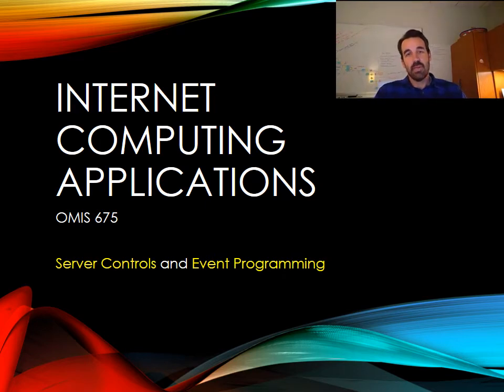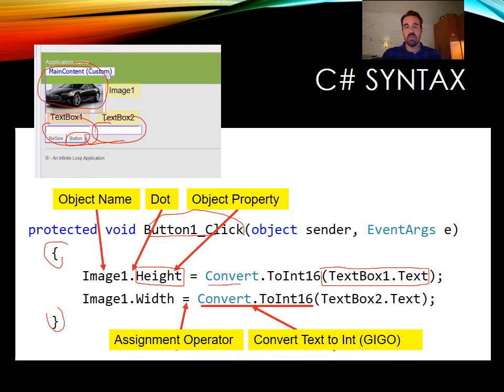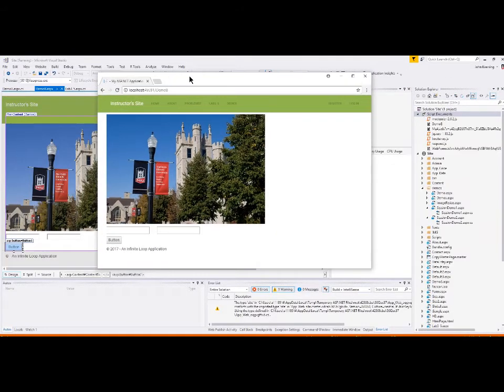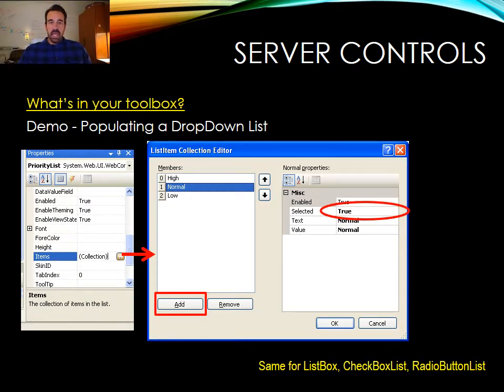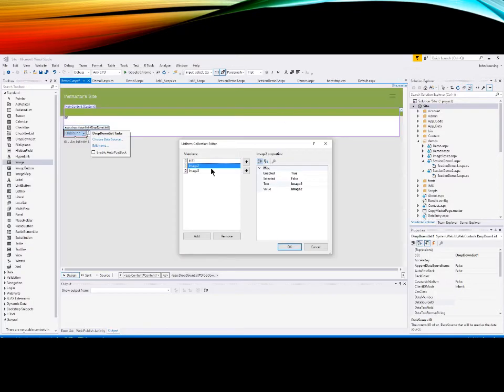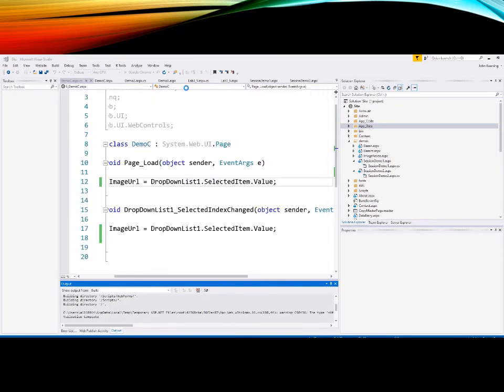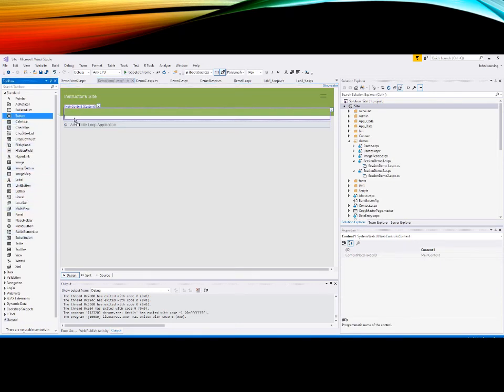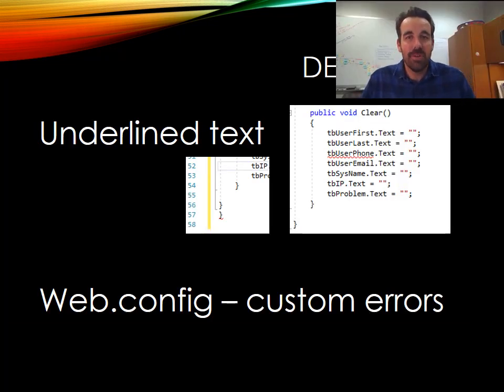OMIS 675 - Module 4 Recording of Coding Lecture and Demos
Server Controls and Basic Code-Behind in ASP.NET